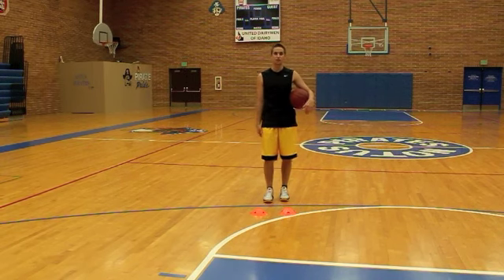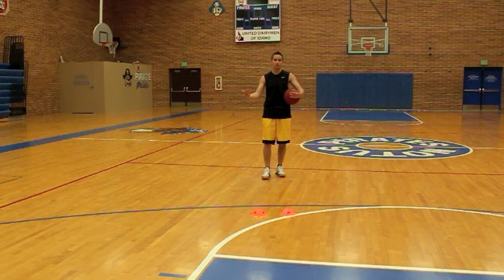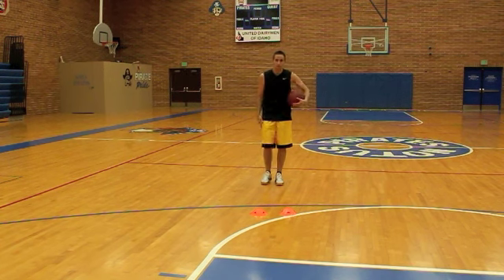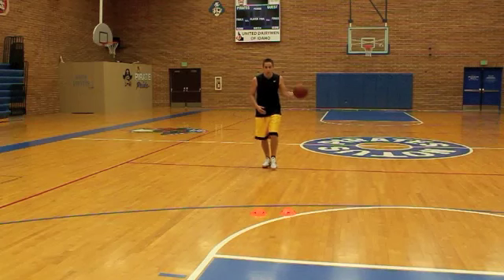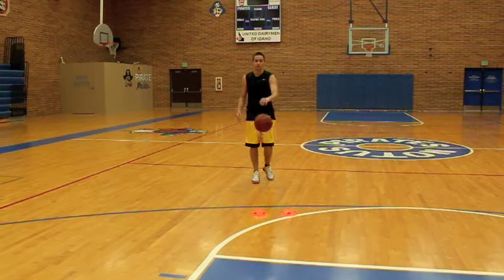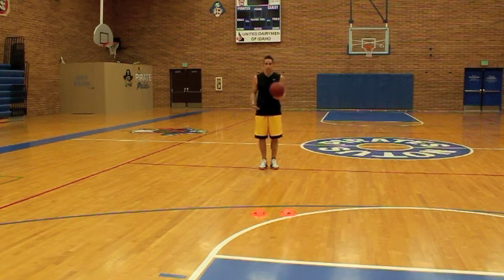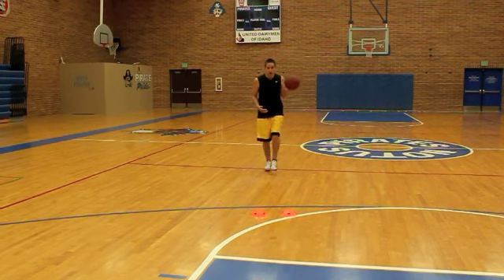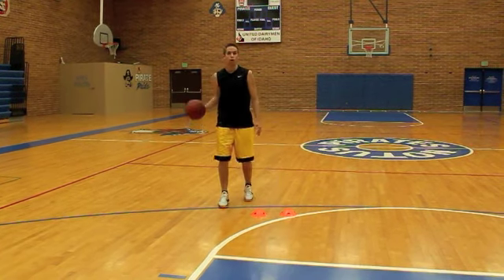Rajon Rondo Swipe Dribble Move: Basketball Moves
This is an awesome basketball move to use in the open court. Some of the most elite players like Rajon Rondo and Russell Westbrook use this move to blow by their defenders. Rondo has mastered this move to break down defenders in transition. If I could only use one move to break somebody's ankles in the open court, this would be the one to do it! Enjoy and think of Shot Mechanics the first time you get your defender to fall down!Check us out for our ever growing collection of skill videos!